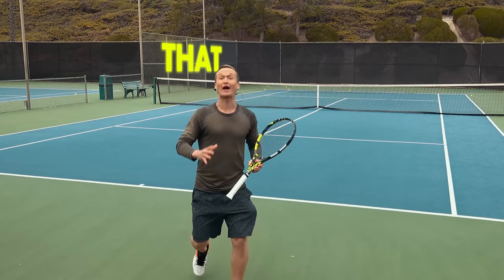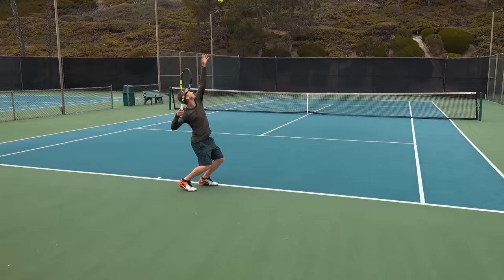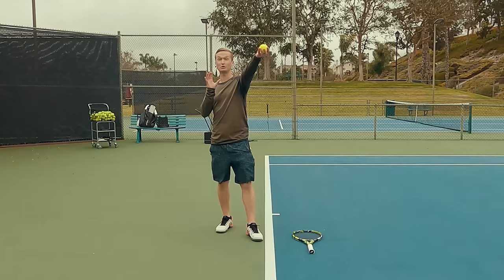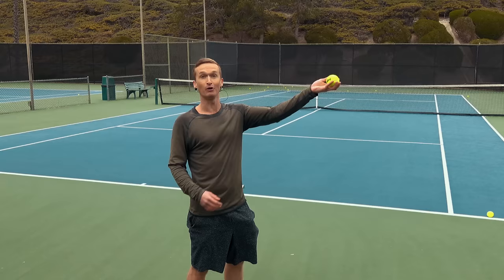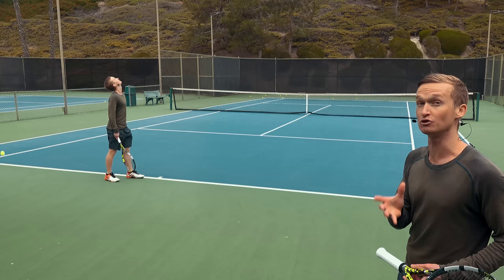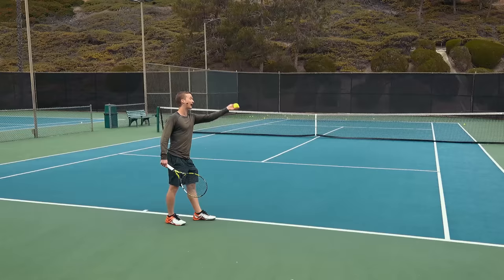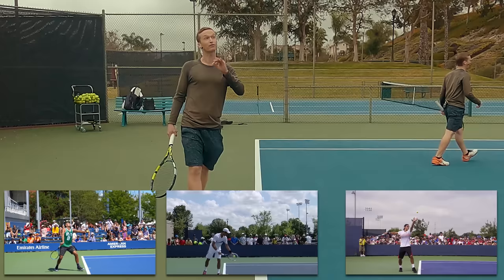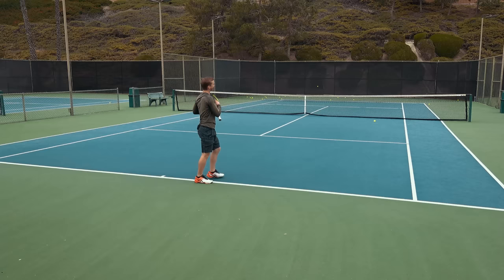Perfect Your Tennis Serve: 3 Fixes to Eliminate Common Mistakes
🚀Want to TRANSFORM Your Serve Toss Using a Revolutionary NEW & Proven System?

How To FIX Your TOSS - 3 Most COMMON Tennis Serve Mistakes

In this Tennis Serve Lesson, you're going to learn the 3 Most Common Mistakes Players make on their Serve Toss and exactly how you can fix them to gain massive power & spin!
00:00 - Intro
00:30 - Mistake 3
06:21 - Mistake 2
09:46 - Mistake 1